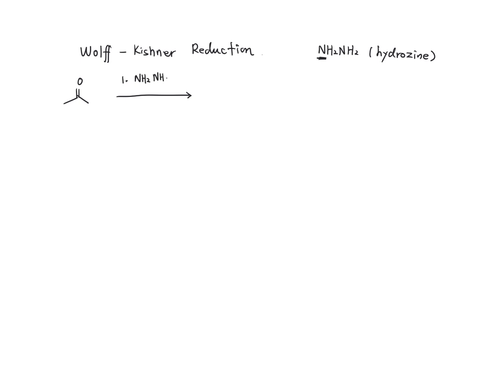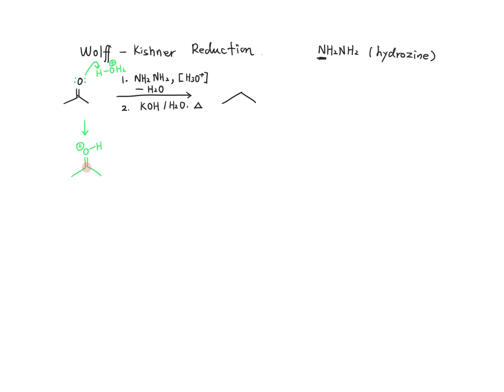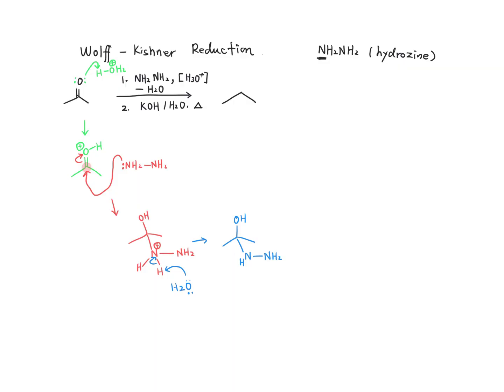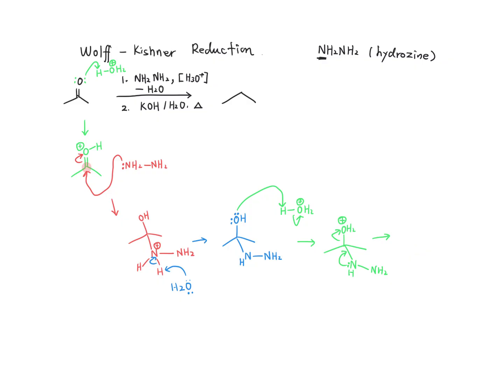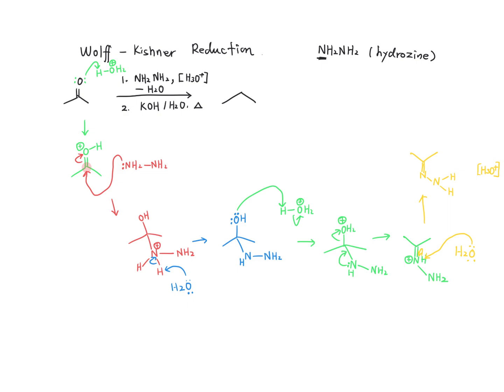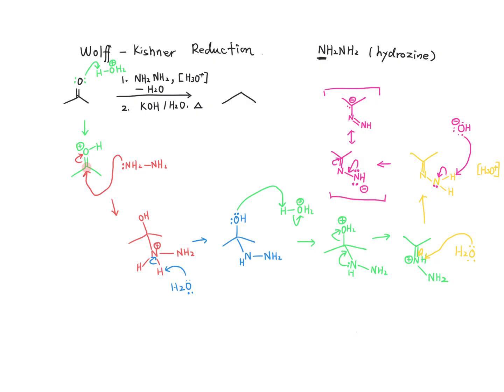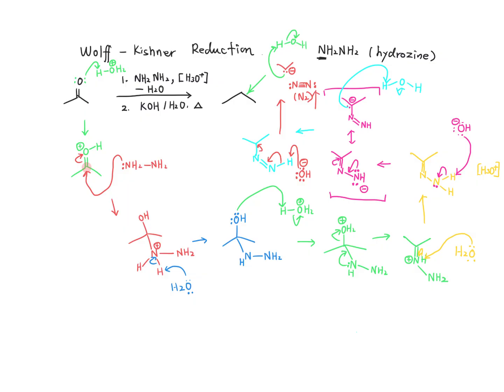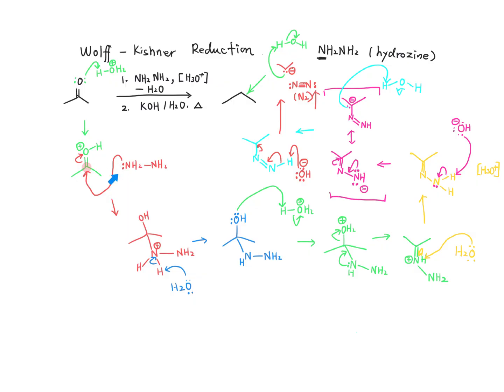Wolff kishner reduction